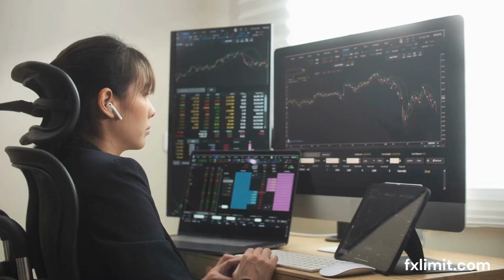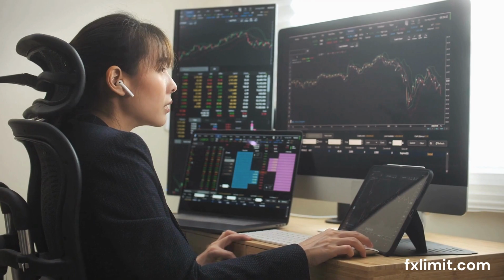Mastering CCI for Forex: Spot Overbought & Oversold Like a Pro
Dive into the world of forex trading with our latest video on "Mastering CCI for Forex: Spot Overbought & Oversold Like a Pro!" In this engaging tutorial, we unravel the intricacies of using the Commodity Channel Index (CCI) to effectively identify overbought and oversold conditions in the market. Whether you're a seasoned trader or just starting out, this video is packed with insights and strategies to enhance your technical analysis skills. Don't miss out on these valuable tips to elevate your trading game!